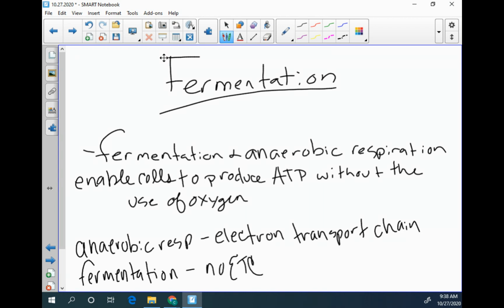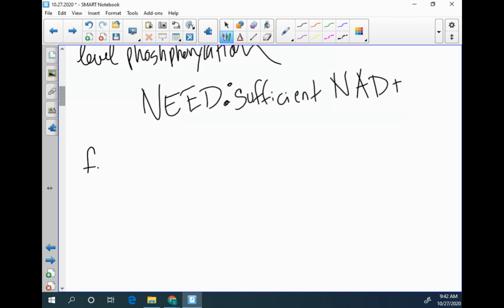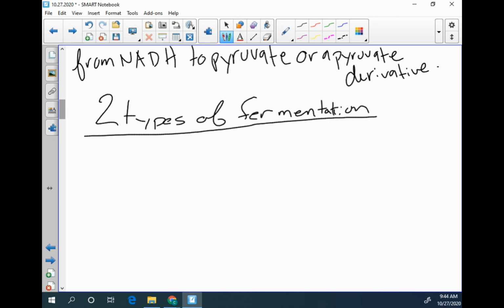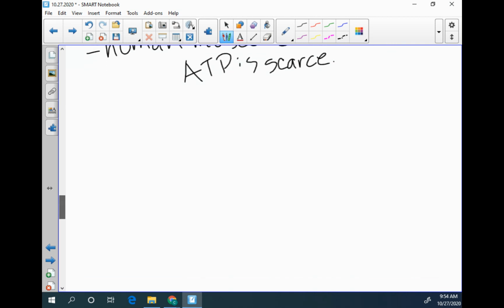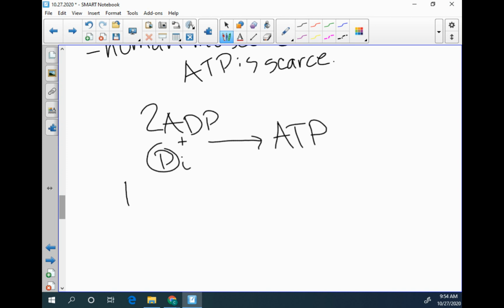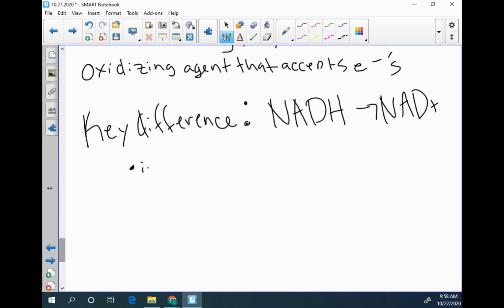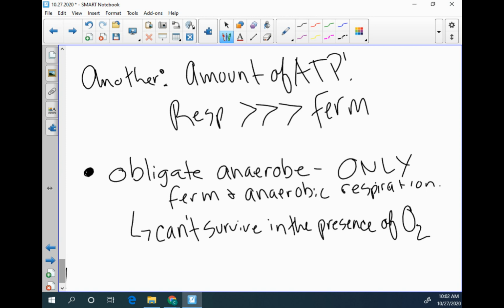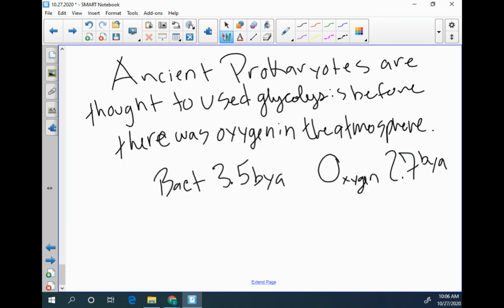Fermentation- AP Bio